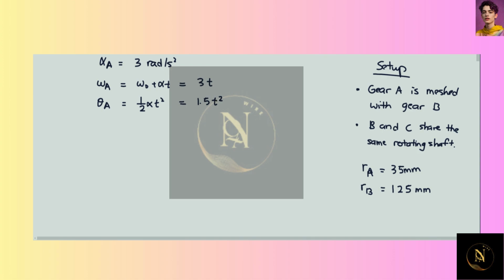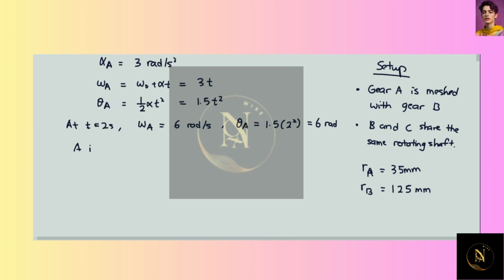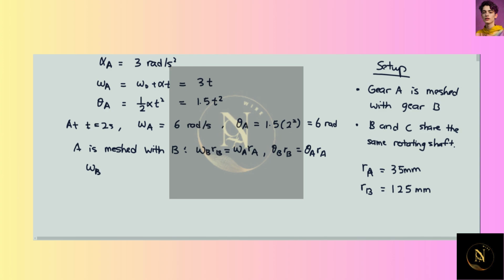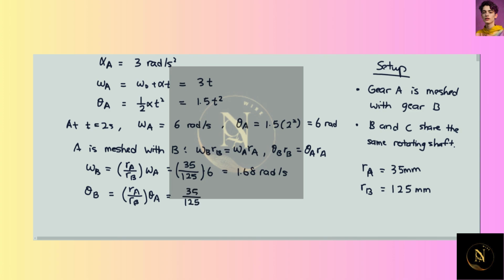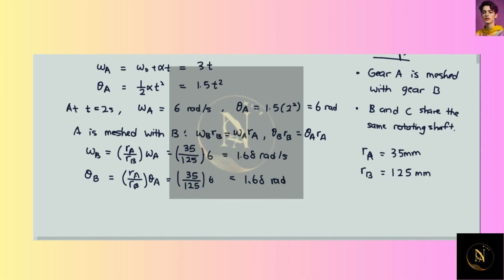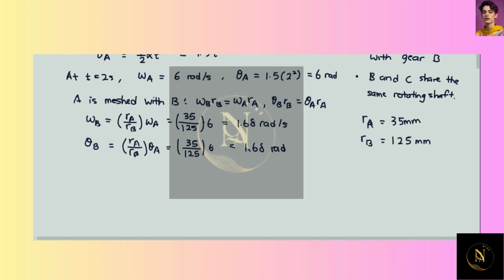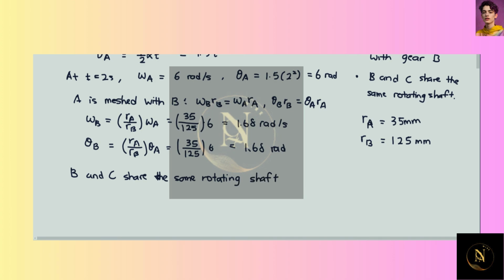Morse Industrial manufactures the speed reducer shown. If a motor drives the gear shaft with an angu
Morse Industrial manufactures the speed reducer shown. If a motor drives the gear shaft with an angular acceleration where is in determine the angular velocity of shaft at time after starting from an angular velocity when The radius of each gear is listed in the figure. Note that gears and are fixed connected to the same shaft.